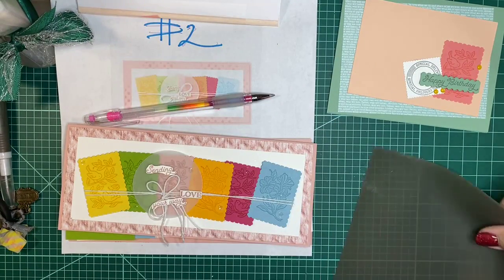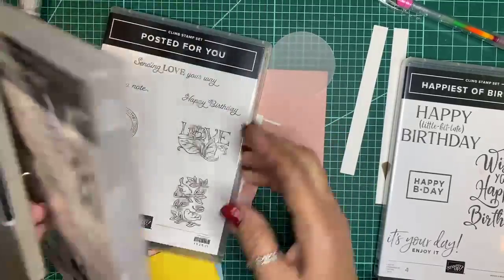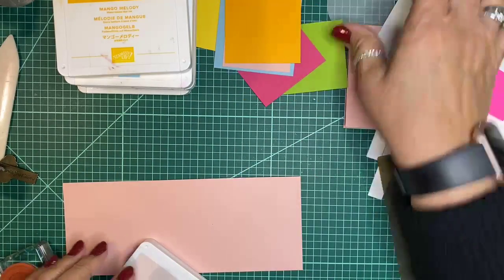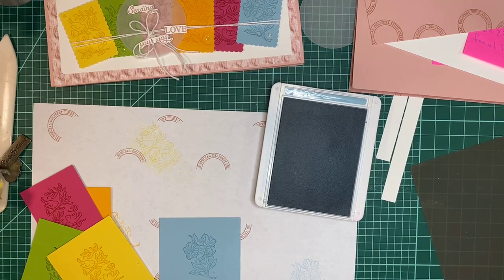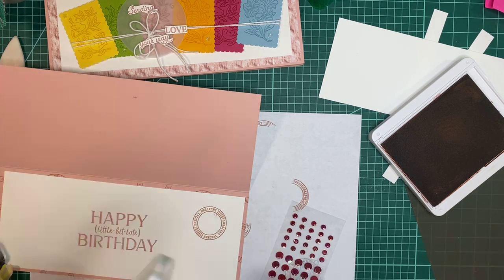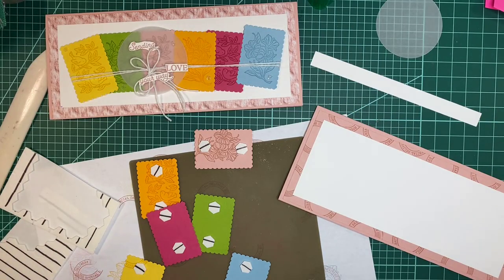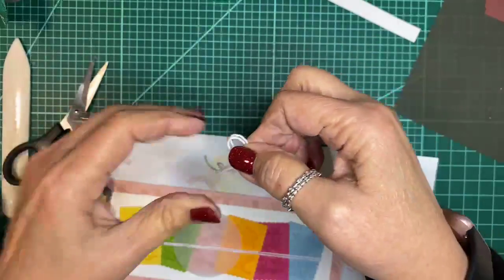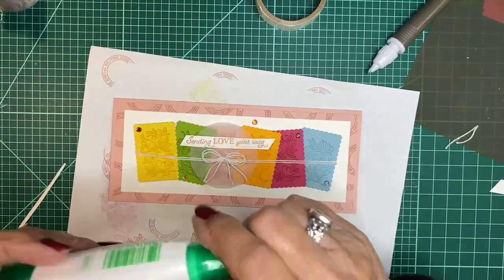Bundle Focus Posted For you 1 of 4